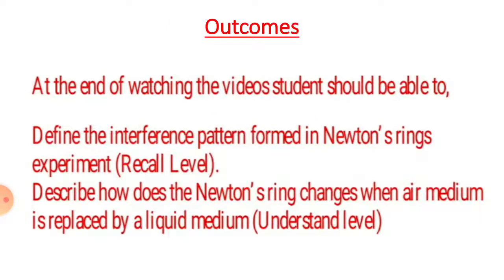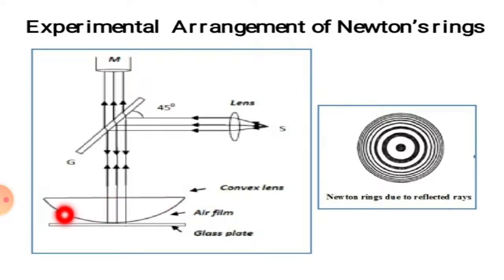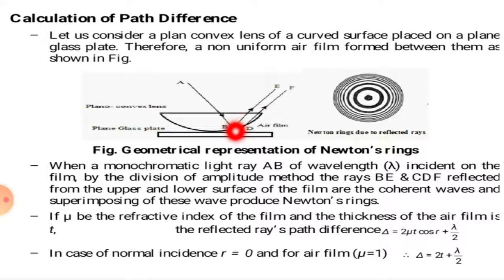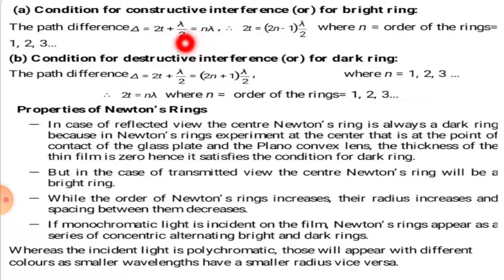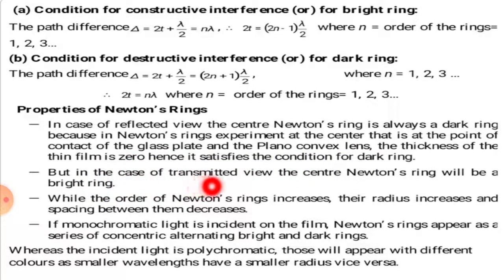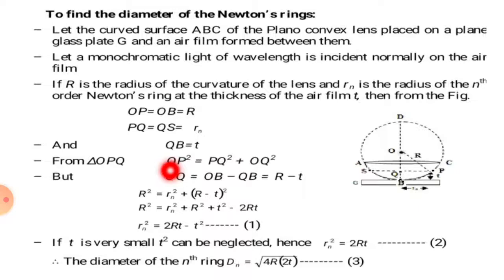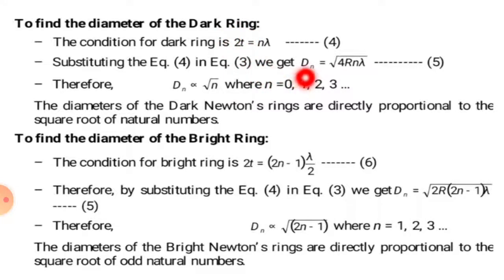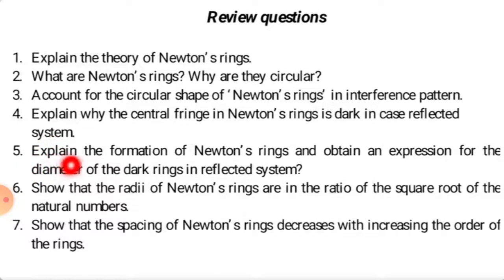Interference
Newton's rings Lecture-3